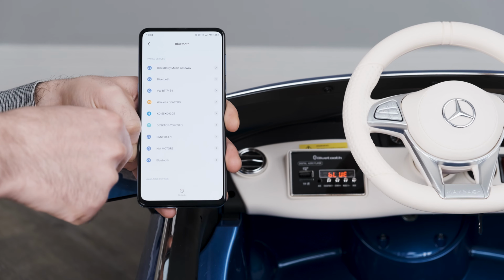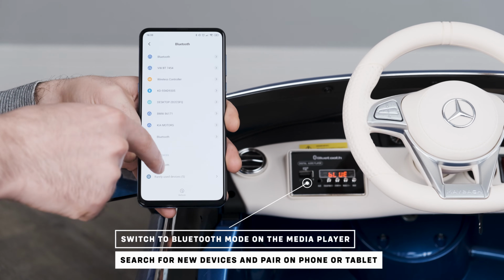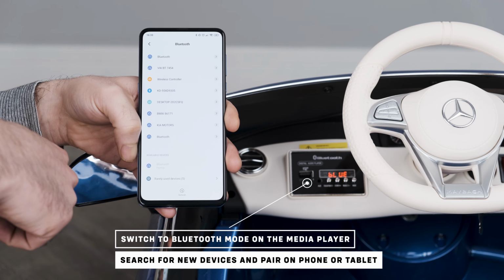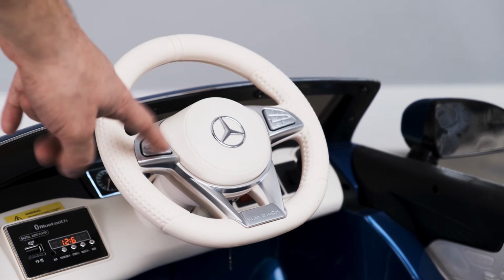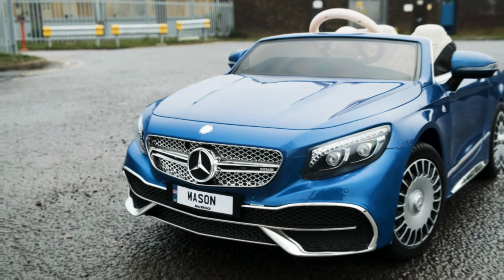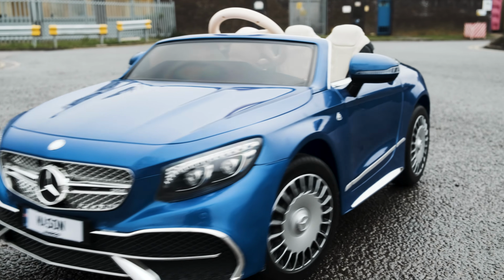How To Use The RiiRoo Ride On Car SOUND FX PRO ™ Media Player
In this video, we show you how to use the RiiRoo Ride On Car SOUND FX PRO ™ Media Player.

Today, we are going to show you how to use the Sound Effects Pro Media Player. There are many different variants on media players. However, they are all simple to navigate and work in a similar way to each other. Let's take a look on how to use the media player.

To adjust the mode input, press the mode button to change between the different options. On this particular player, you can switch between TF, lullabies, stories, USB, auxiliary, pre-installed music, Bluetooth and finally, AM/FM radio.

To skip tracks, press the skip track button to either go to the next or previous track. To adjust the volume, press and hold the skip track buttons. This will enable you to adjust the volume both up and down.

To use the AM/FM radio, select use in the mode button. Use the left and right skip track buttons to tune into a station. To connect the device via Bluetooth, switch to the Bluetooth mode. Scan for new Bluetooth devices with your phone or tablet and pair with the media player. To turn the sounds off, simply press the horn. And that's it.

That is how to use your media player in your ride-on.